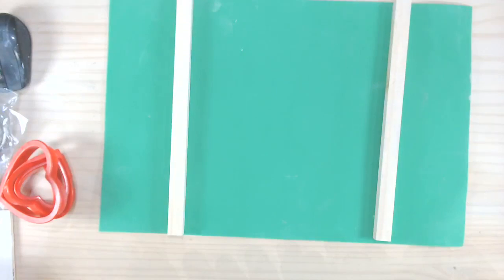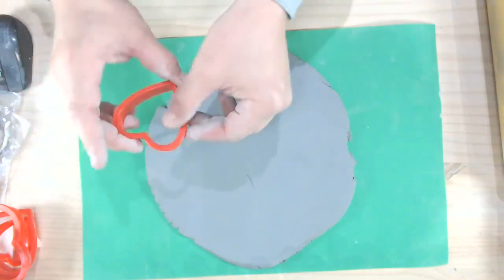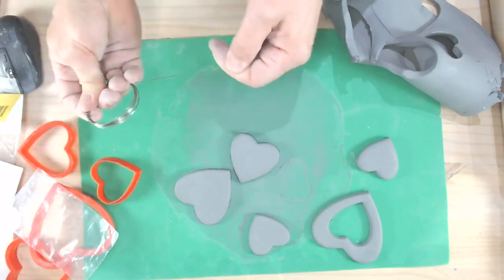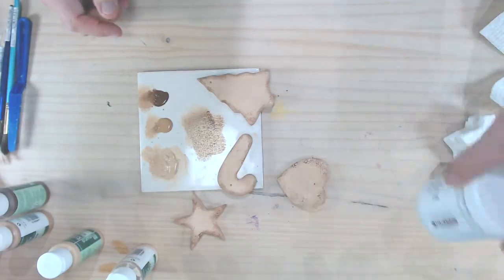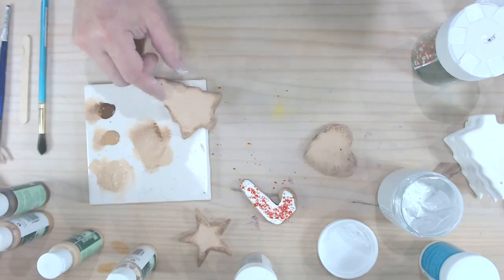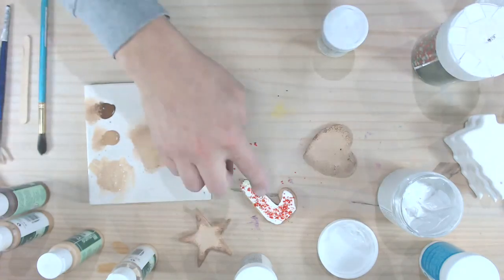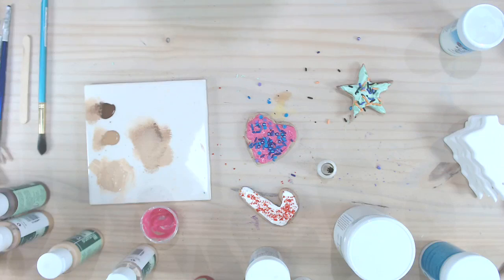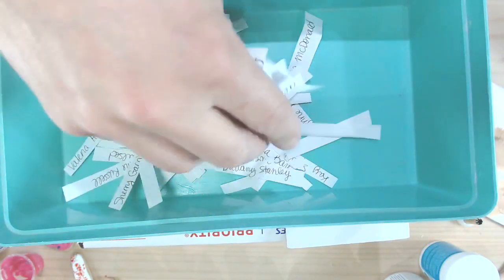Clay Cookies & Ornaments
Easily make clay cookies and ornaments and decorate them with style by following these steps from Michael Harbridge.